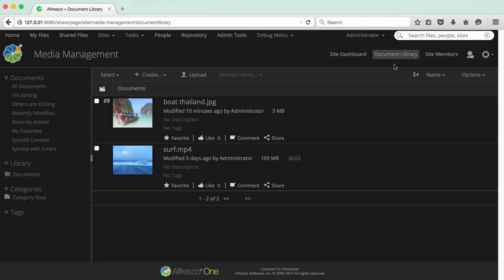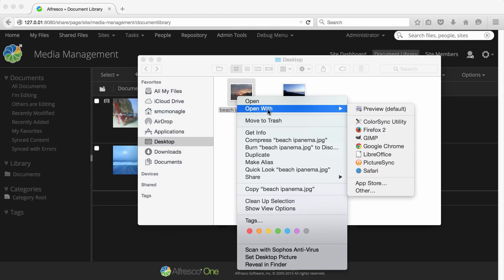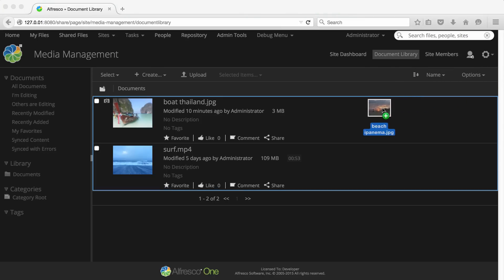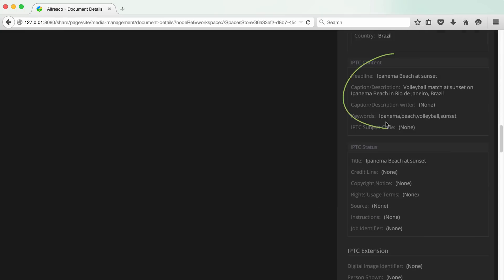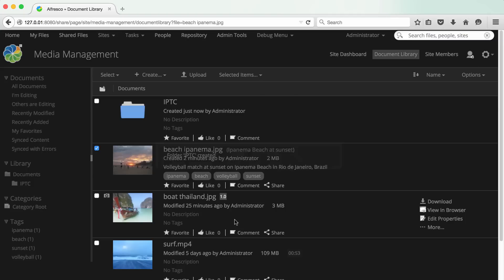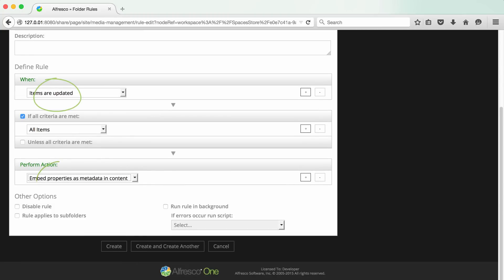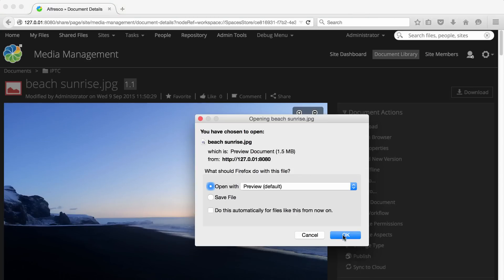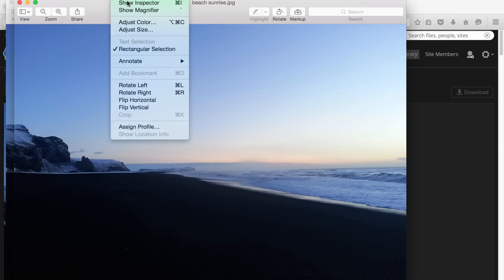Alfresco Media Management - Working with Metadata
This Alfresco Media Management video shows you how to work with metadata in Alfresco Media Management.